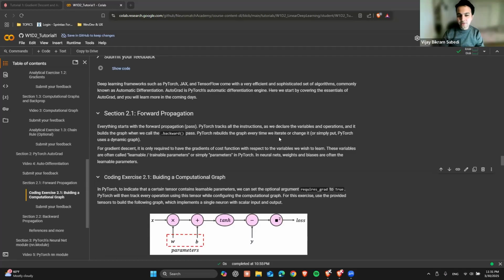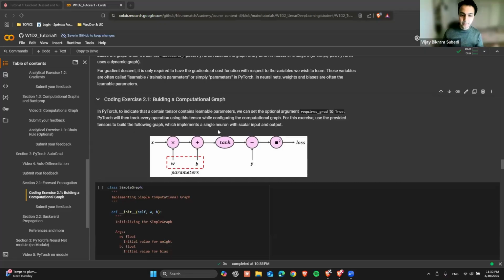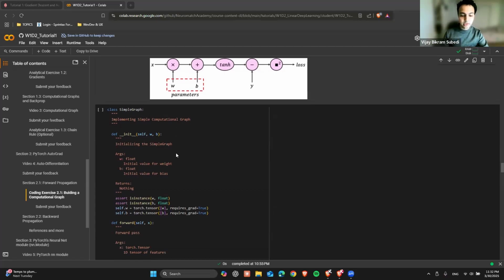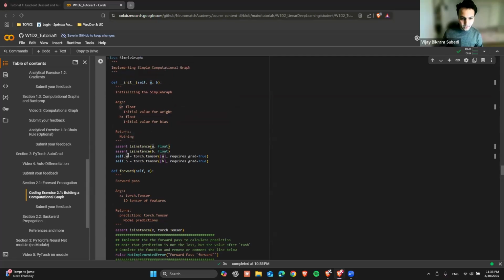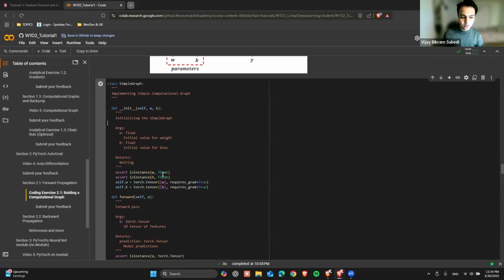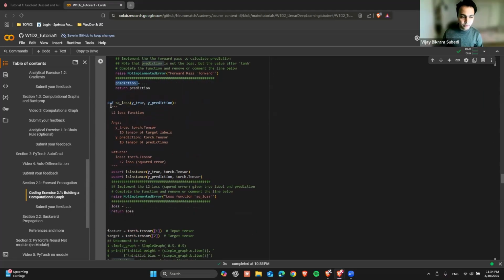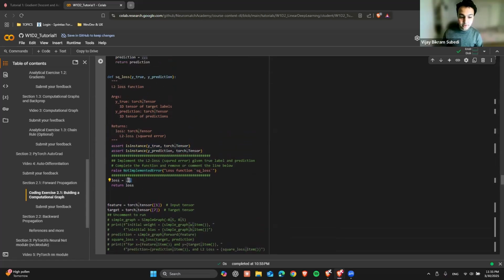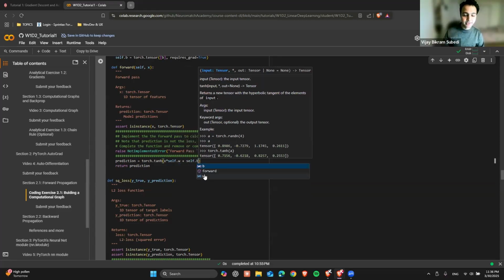Neuromatch TA application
This video is for my TA application for Neuromatch Deep Learning .
All the teaching materials are from the Neuromatch Academy Deep Learning course.